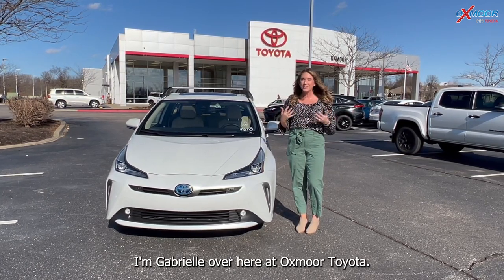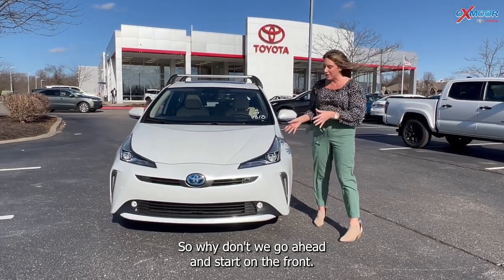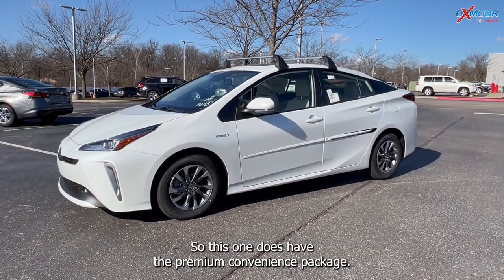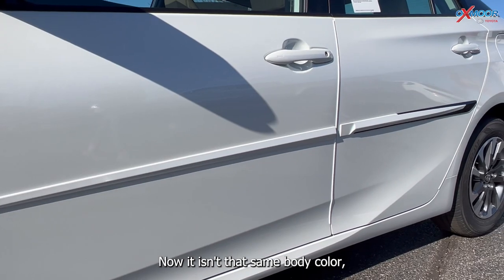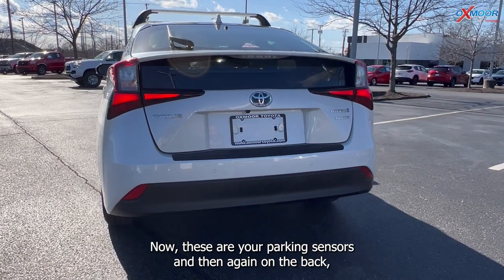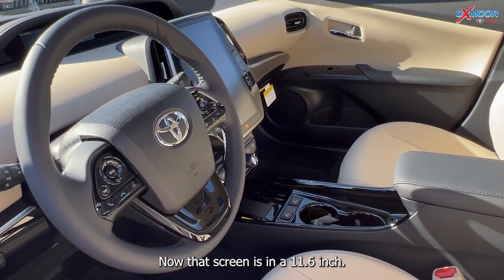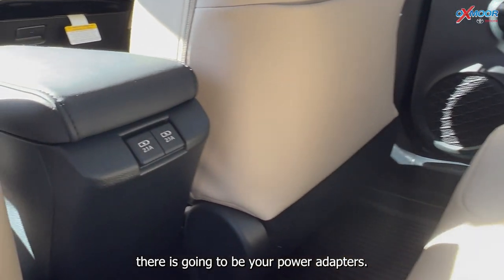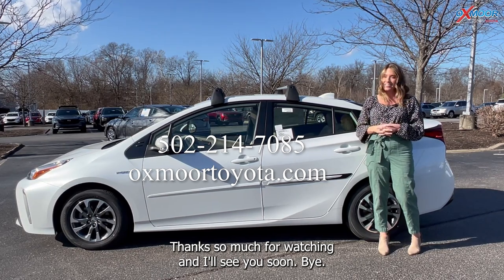Walkaround on a New 2022 Toyota Prius Limited, for sale at Oxmoor Toyota in Louisville, KY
2022 Toyota Prius Limited

With up to an estimated combined 52 MPG, Prius encourages you to go further than you thought possible.

From ordinary to extraordinary. Toyota engineers explored the limits of Prius AWD-e by transforming one into a rarefied rally car. Outfitted with racing seats and a roll cage, this road warrior can rip through the mud and gravel with the best of them.

With up to 27.4 cu. ft. of cargo capacity with the seats up, or 50.7 cu. ft. with the seats down, you can take your pick of adventures. Bring your friends, dog, gear or all of the above. With the rear hatch opening up to reveal a large cargo space, there’s no reason to leave any of the fun behind.

You can tackle inclement weather with the available electronic all-wheel-drive feature on Prius that was designed to give you four-wheel traction up to 43 mph.

Think outside the car. The available accessory cargo cross bars on Prius offer even more space—and possibilities—for your next outing.

The 60/40 split rear seats make it easy to transform the interior of Prius to fit more of your favorite things. With up to 27.4 cu. ft. of space with the seats up, or 50.7 cu. ft. with the seats folded, Prius can easily carry larger cargo items and your favorite adventure buddies.

The iconic look of Prius suits any setting, no matter where your curiosity takes you. Its sleek lines, active grille shutter, aero stabilizing fins and underbody panels all work together to smooth airflow, which in turn helps maximize fuel efficiency. Each striking feature on Prius is purposefully designed to encourage you to embrace more life moments with fewer compromises.

Oxmoor Toyota
8003 Shelbyville Road